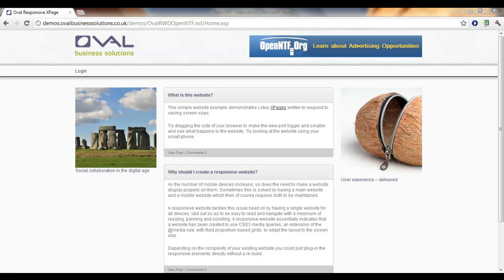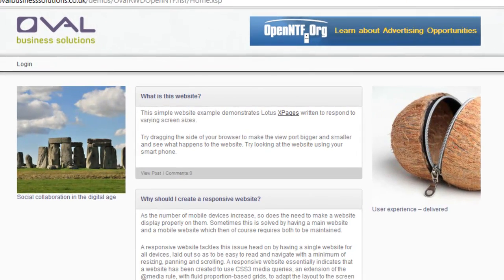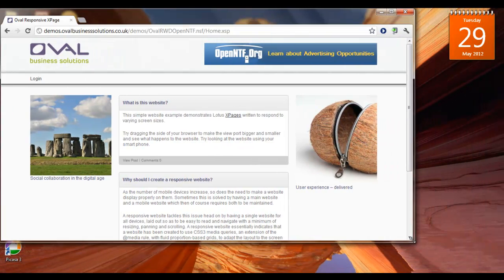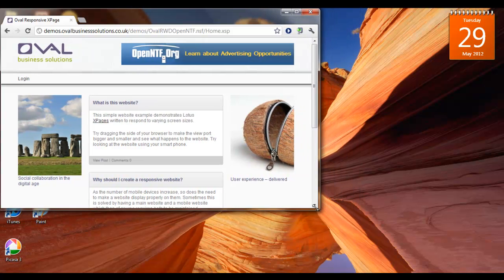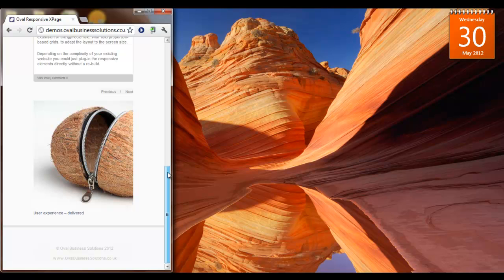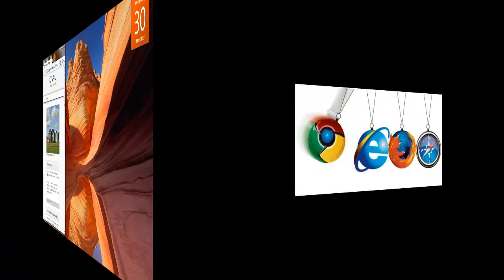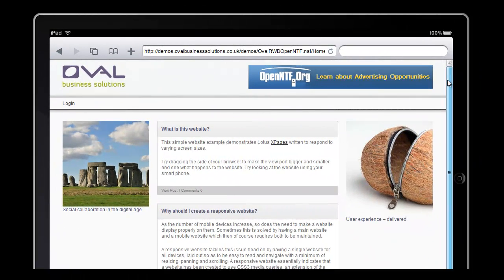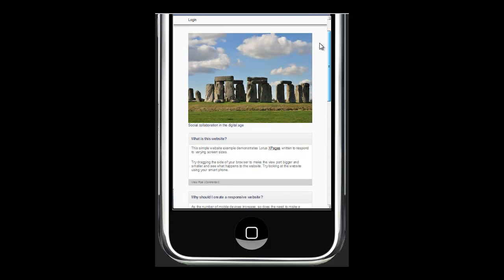Open NTF - XPages Responsive Design Website for Mobile, Tablet and Browser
How to build a responsive Website using IBM Lotus Notes XPages.